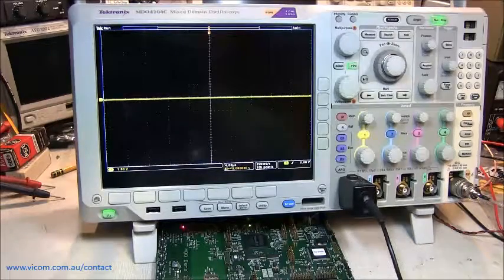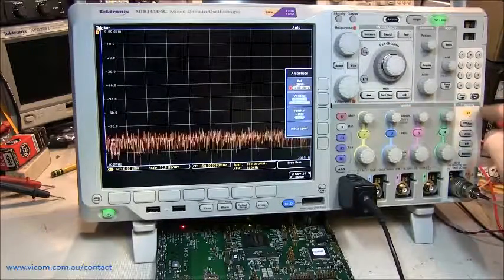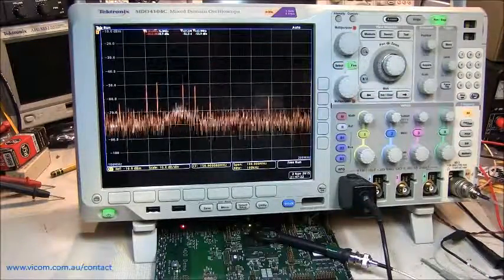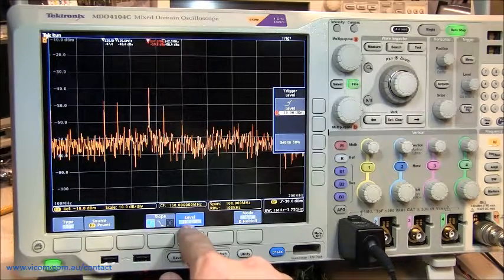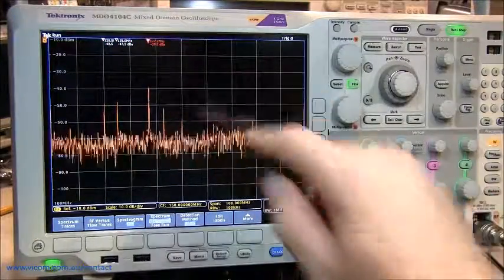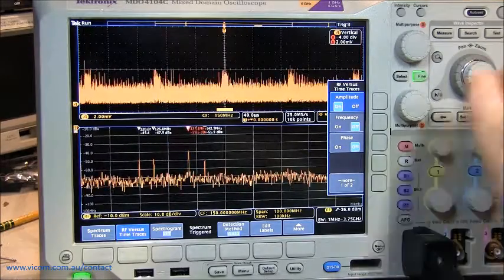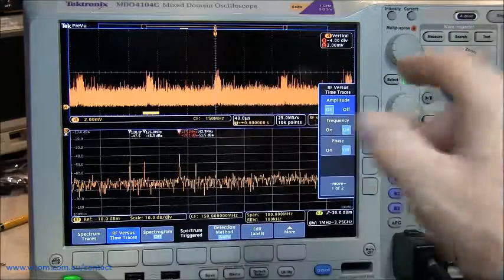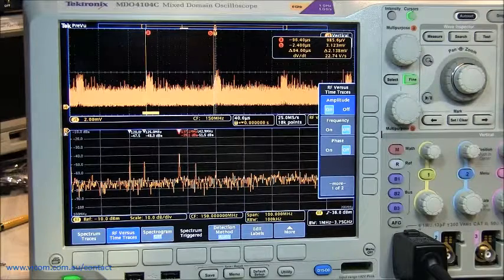How to Locate Sources of Emissions for EMI Troubleshooting Using an MDO4000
Given the approximate frequency of EMI, these techniques will help track down the source of transient RF emissions. They employ a near-field probe with the MDO4000 integrated oscilloscope and spectrum analyzer. Use triggers to focus on RF transients and use RF amplitude traces to look for timing patterns. See how probing analog time-domain signals, while examining RF amplitude traces, can point to the source of emissions.